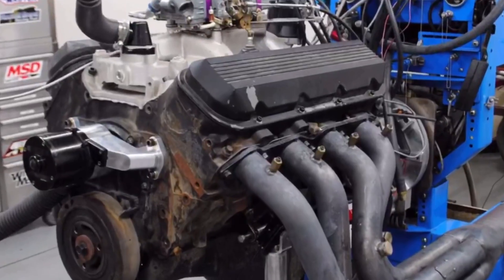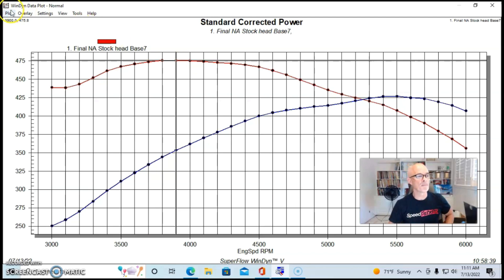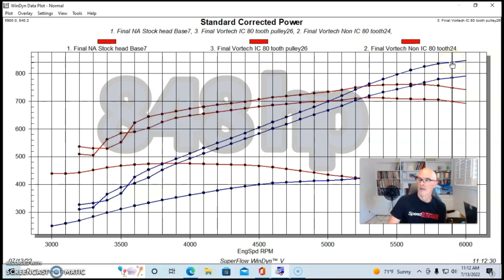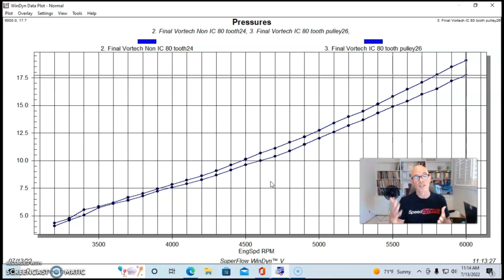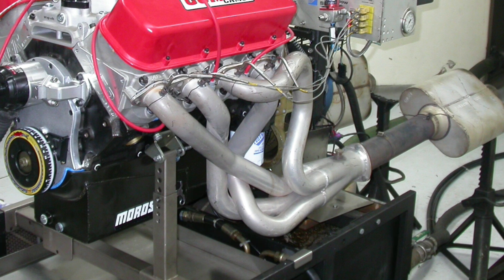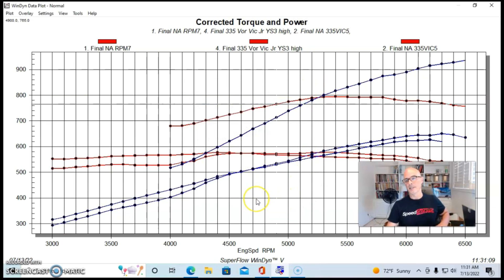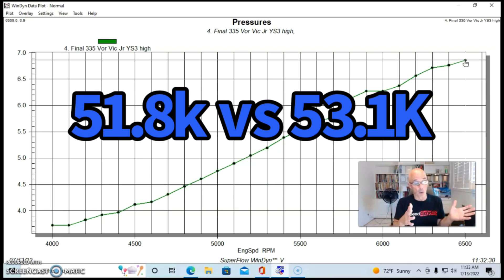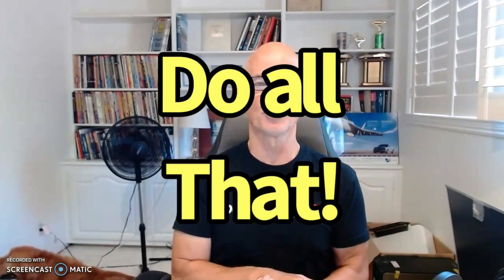HOW TO BUILD BETTER BBC BOOST-VORTECH 454 VS VORTECH 496-HOW TO MAKE MORE POWER WITH LESS BOOST!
CAN YOU MAKE MORE POWER WITH LOWER BOOST? HOW MUCH BOOST CAN I RUN ON A JUNKYARD BBC 454? HOW MUCH POWER DOES AN INTERCOOLER ADD TO A SUPERCHARGED 454? CAN I RUN BOOST WITH STOCK GEN 6 454 HEADS? WILL A CAM HELP MY SUPERCHARGED BBC? HOW MUCH POWER DOES A TUNNEL RAM ADD? DOES A TUNNEL RAM MAKE MORE POWER THAN A SINGLE PLANE INTAKE? HOW MUCH BETTER IS A 496 THAN A 454? WHAT HAPPENS WHEN YOU INCREASE THE DISPLACEMENT AND POWER ON YOUR SUPERCHARGED BBC? CHECK OUT THIS COMPARISON BETWEEN A SUPERCHARGED JUNKYARD 454 AND AN AFR-HEADED (PERFORMANCE BUILT) 496.